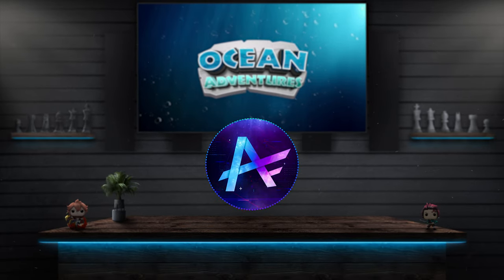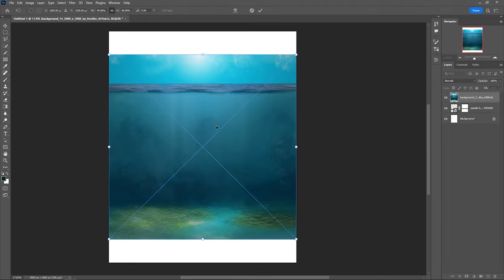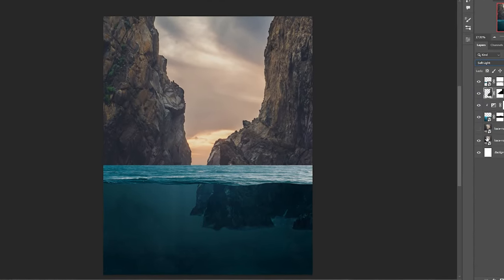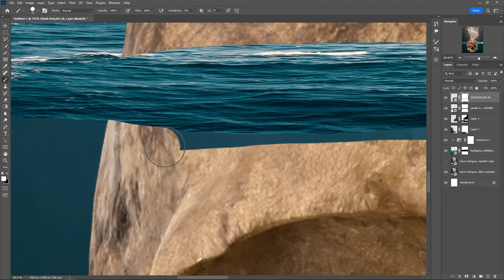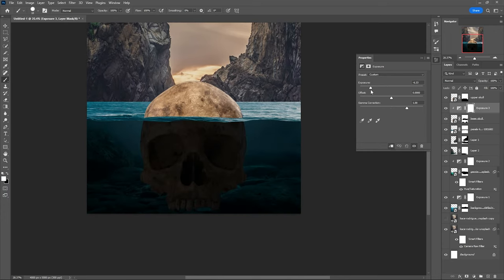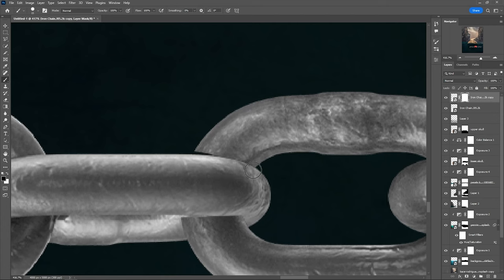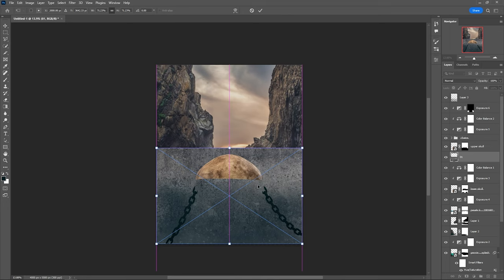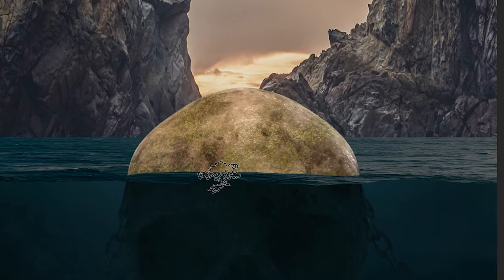Create an UNDERWATER SKULL in Photoshop | Photo Manipulation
This is the last photoshop edit from March and once again I'm very happy with the result.
Stay tunned for the upcoming weeks, since with every month you are going to see better stuff!
Thank you to all of you for the support in the past weeks, I'm more than glad you like what I do and that you are here with me in this journey!

Photoshop settings: 5000px X 4000px @300dpi